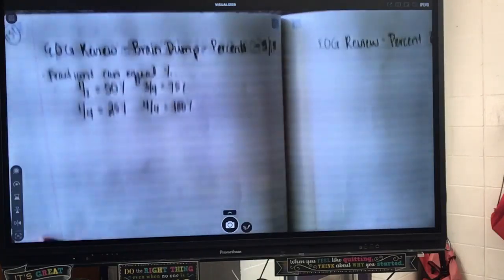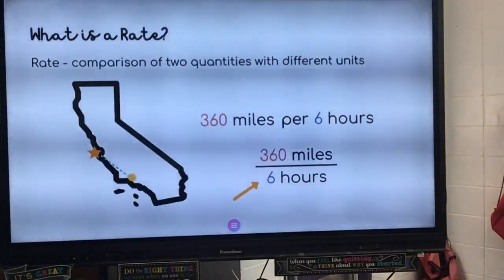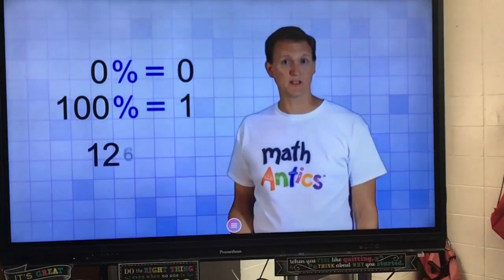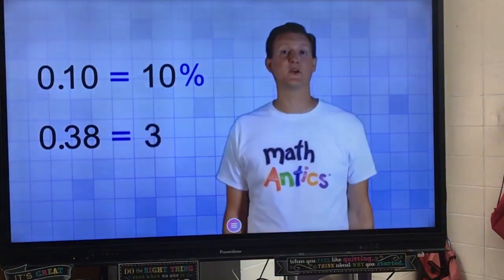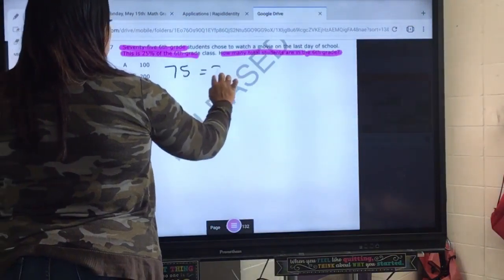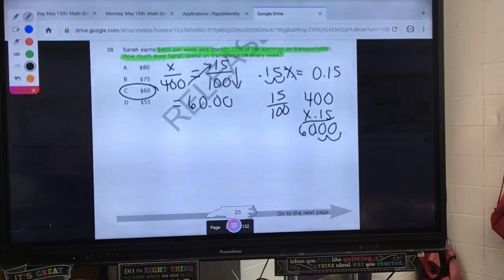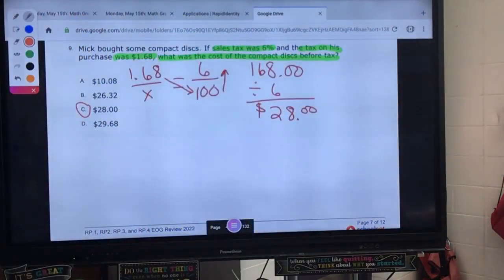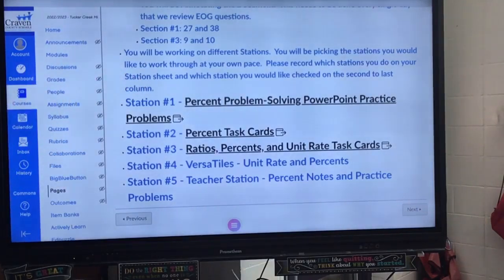Math - EOG Review - Percents - 5/15